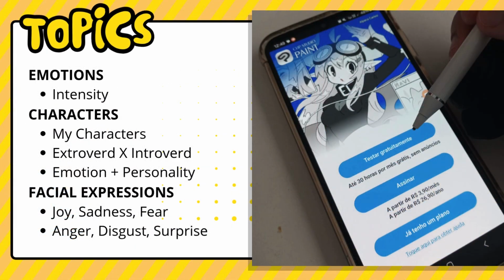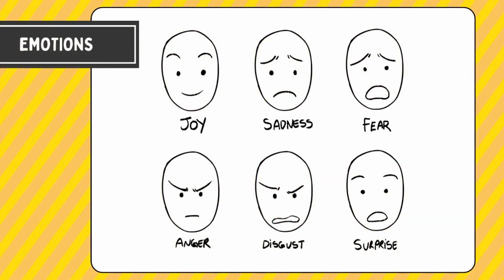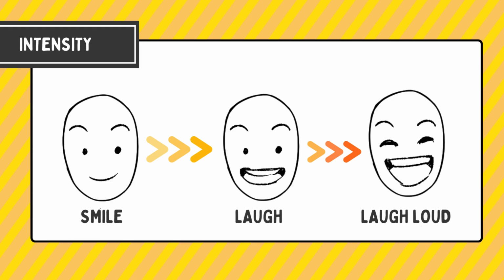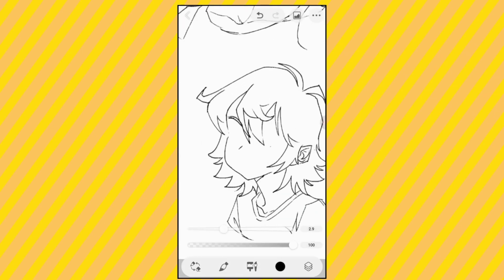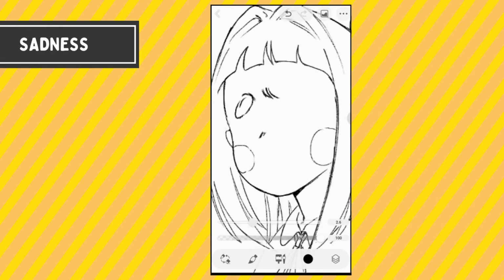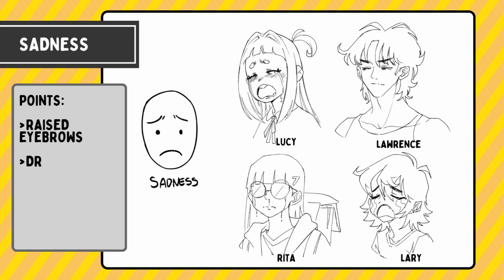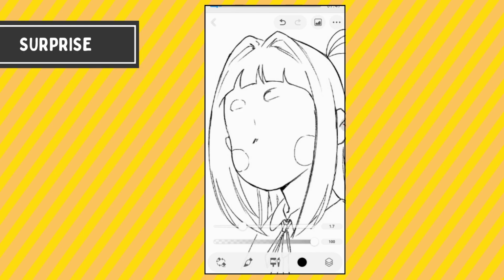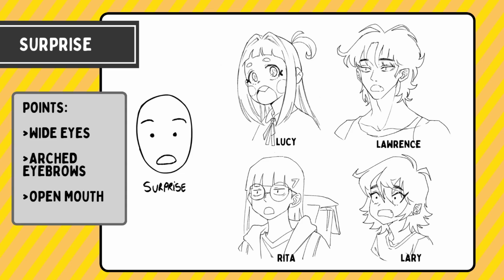How To Draw Facial Expressions (Smartphone Simple Mode)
Welcome to my new tutorial. In this Tip I’m going to explain How to draw facial expressions. For this tutorial I use my smartphone to draw in Clip Studip Paint Simple Mode!

*Contains synthesized voice.